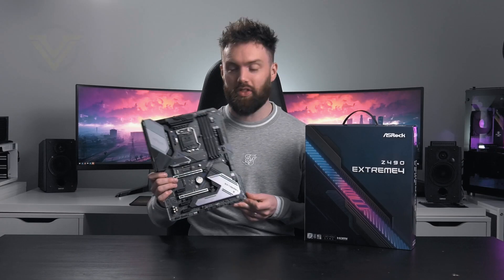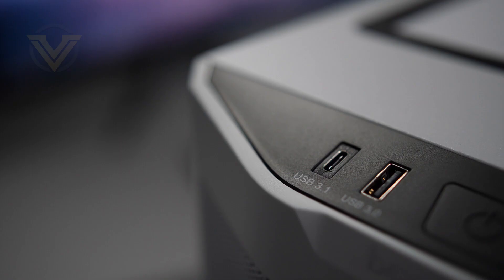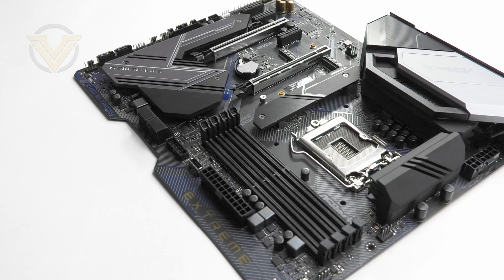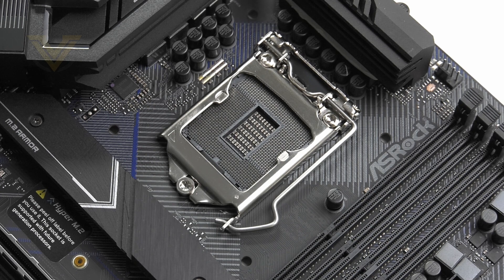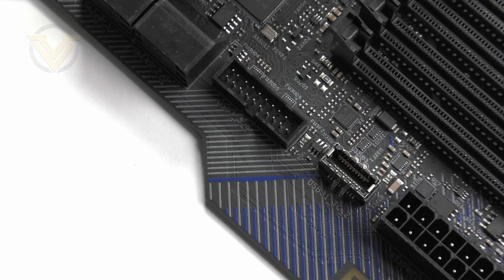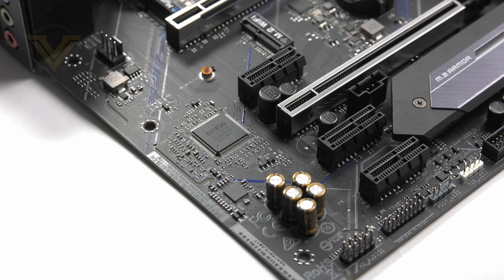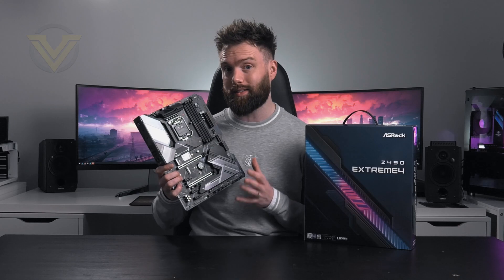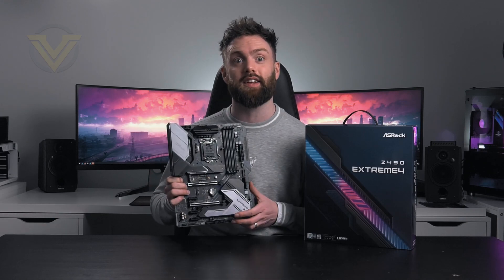ASRock Z490 Extreme4 Review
A video review of ASRock Z490 Extreme4 - Intel Z490 Motherboard.